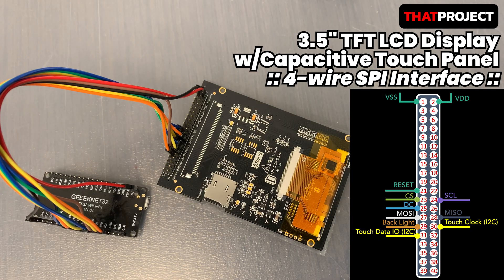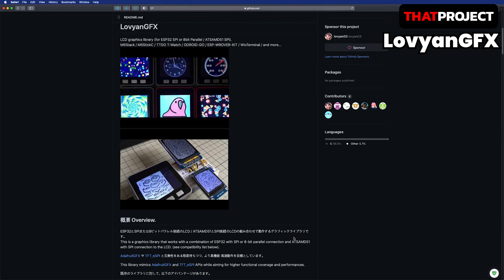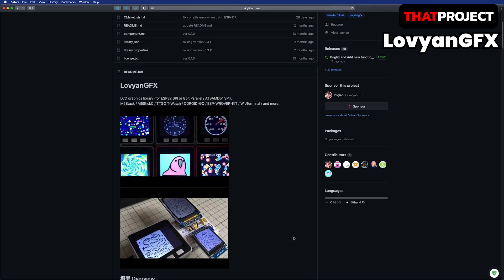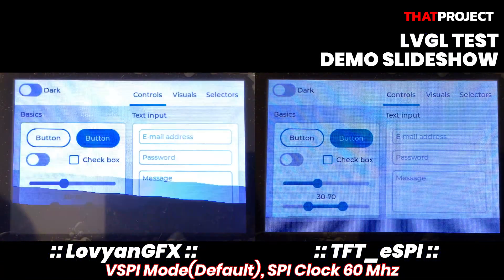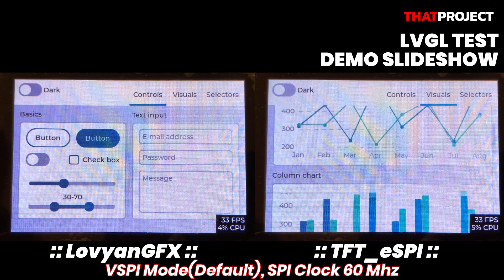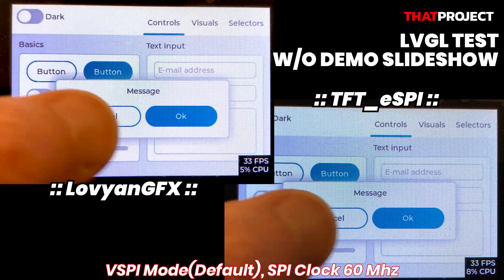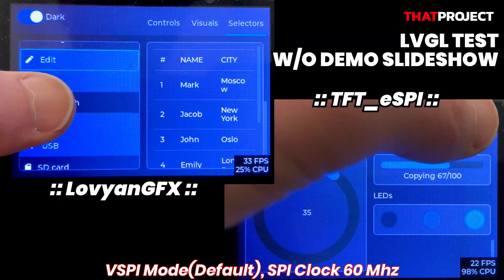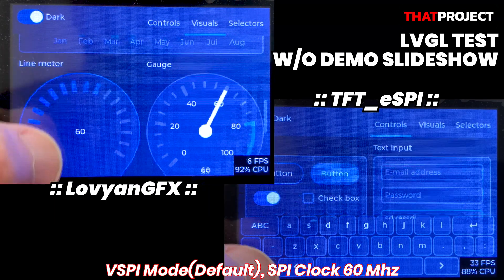ESP32 | LovyanGFX vs. TFT_eSPI Comparison (ft. 4-wire SPI Interface)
Today's video is about to compare the graphics library LovyanGFX and TFT_eSPI in a 4-wire SPI interface environment.

*Updates*
- Both are set the SPI clock frequency 60 MHz, but they’re operating at 40 MHz internally.
- The SPI clock for fill write operation was set to 27 MHz, resulting in slower fill-related parts of LovyanGFX. You can expect faster performance at 40 MHz normally.